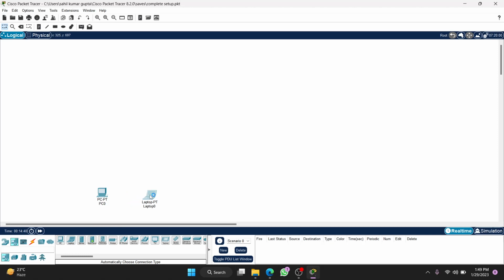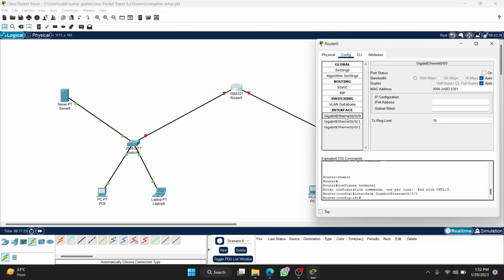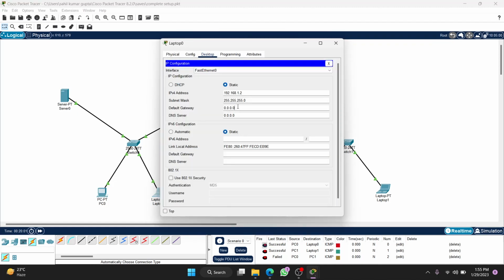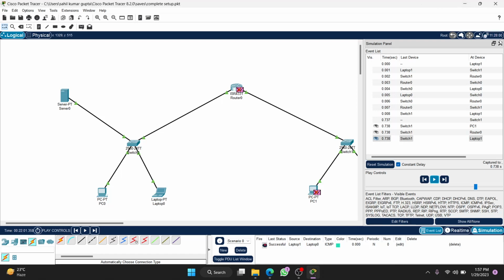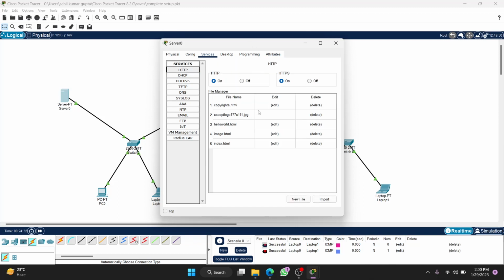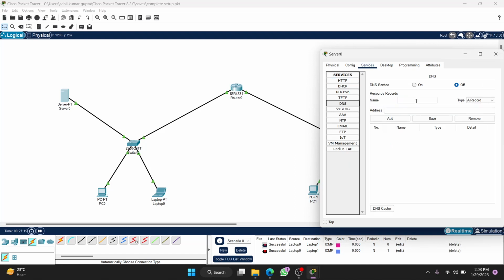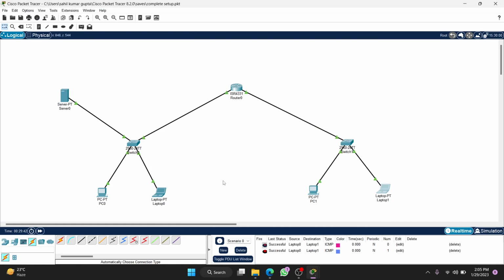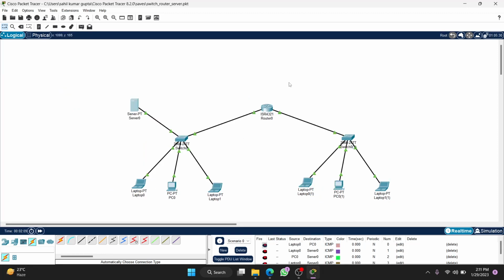how to request html packet form server in two different networks PART 1?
how to request html packet form server in two different networks?